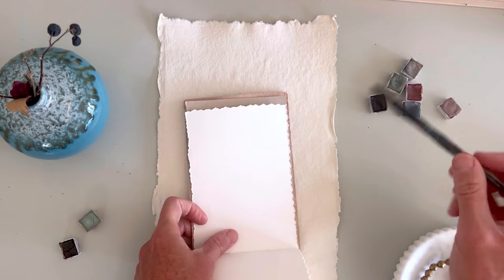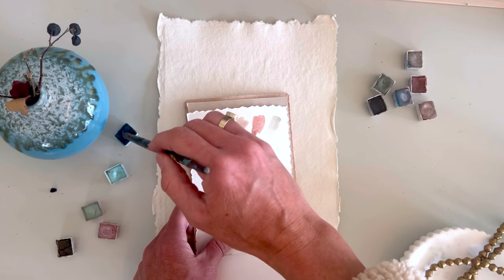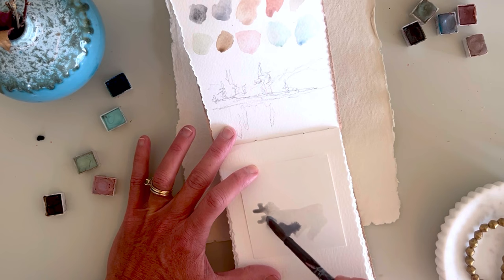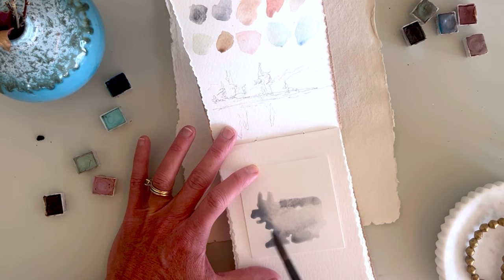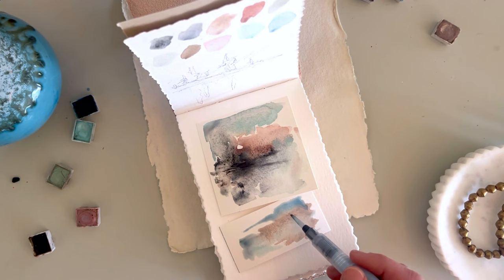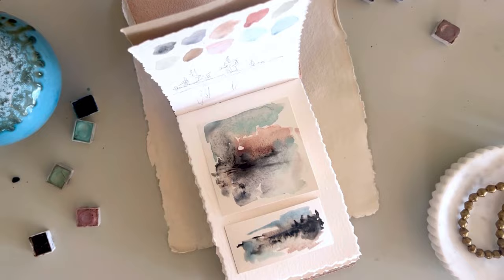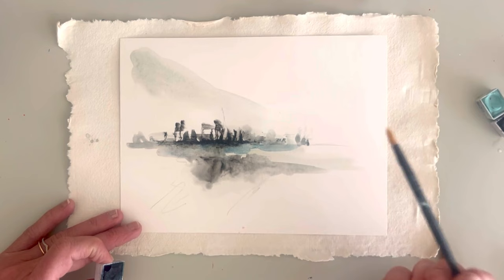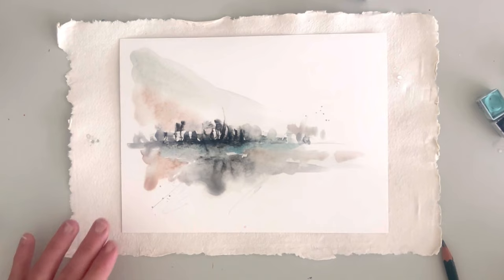Winterscapes Sketchbook - A Lesson in Embracing Winter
A brief art lesson on embracing winter. Through this art lesson we will explore winter palettes, quickly sketch a forest line, and explore watercolor washes.